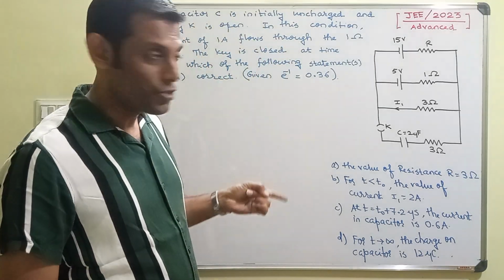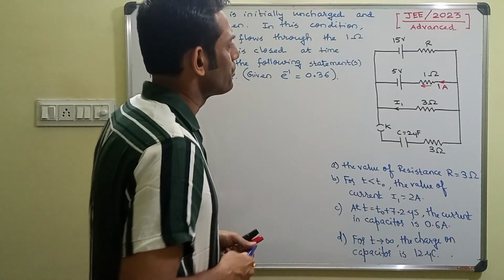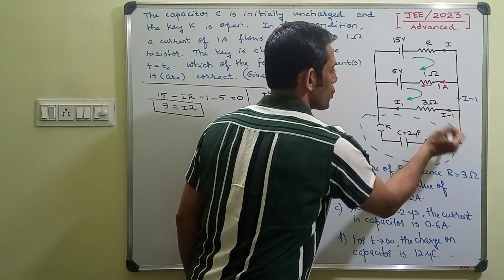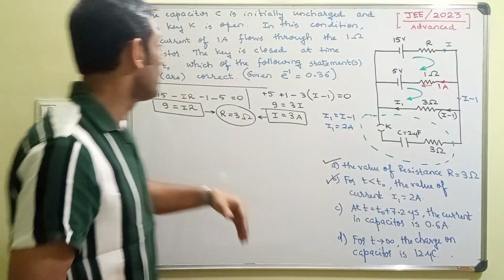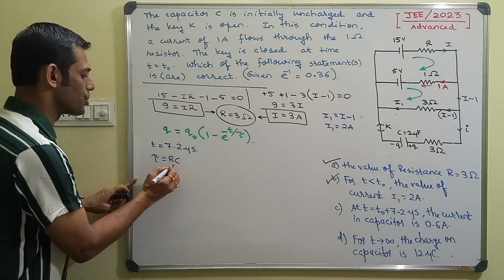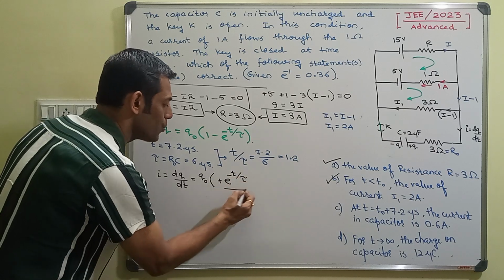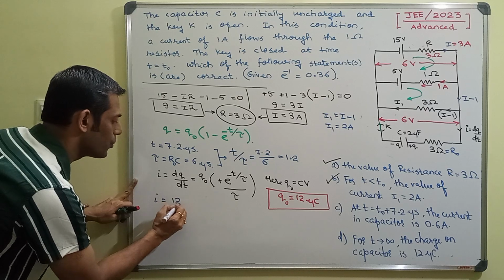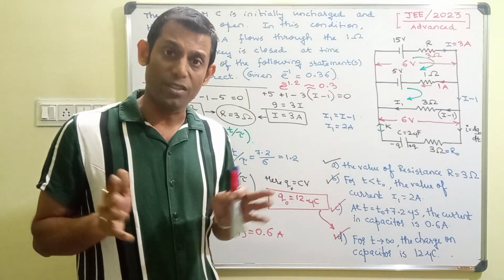Capacitors & Current Electricity - PYQ - JEE Advanced 2023